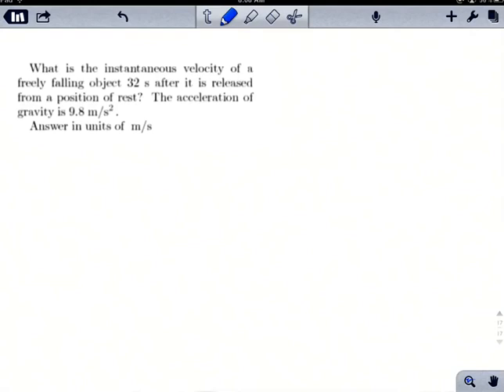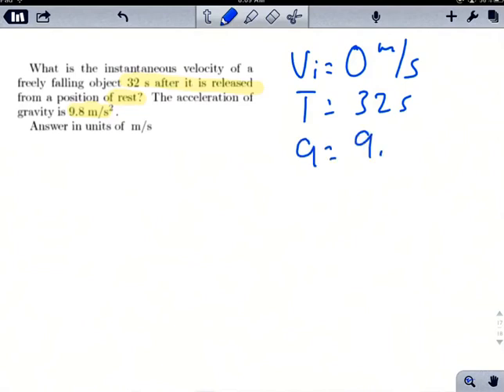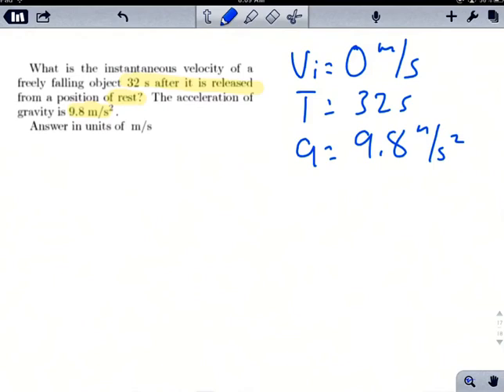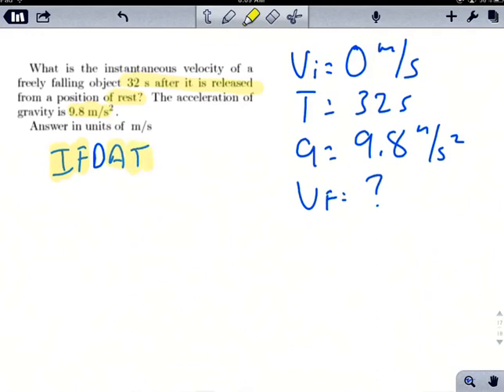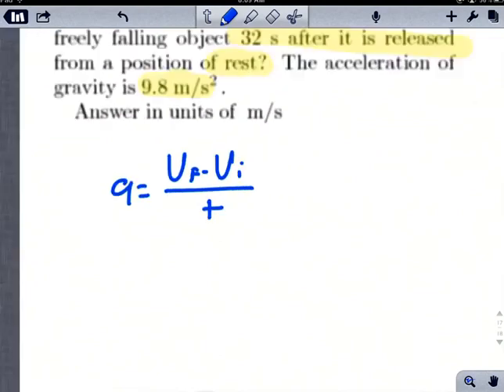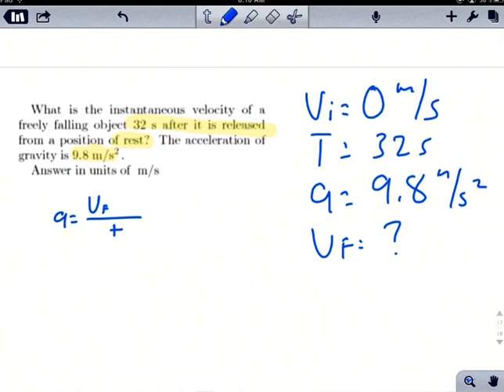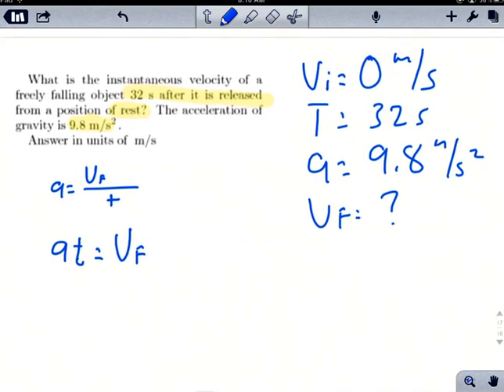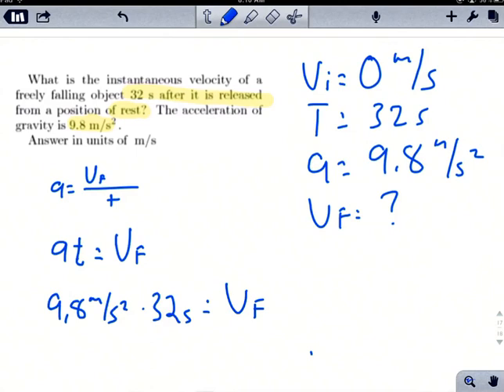LM Unit 2- Dropped Expalined